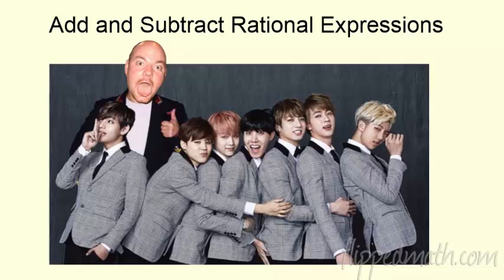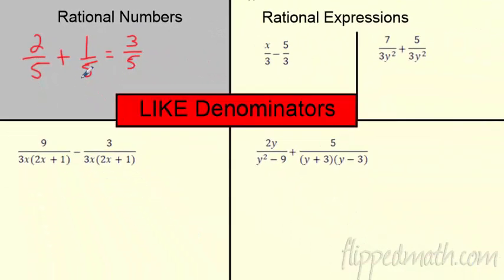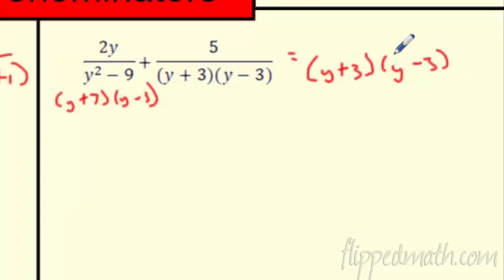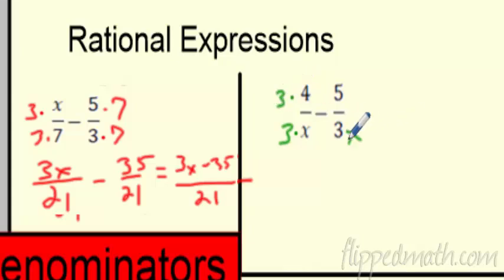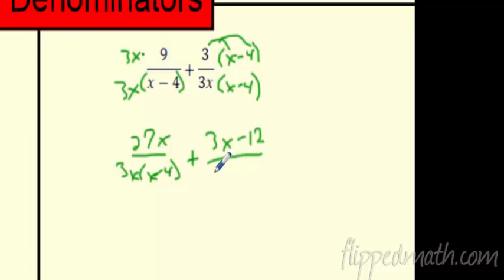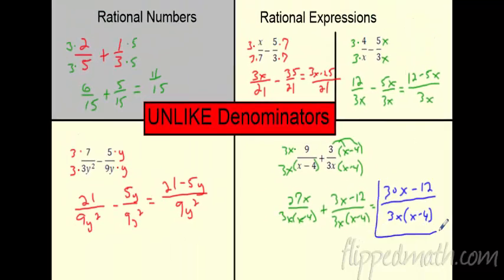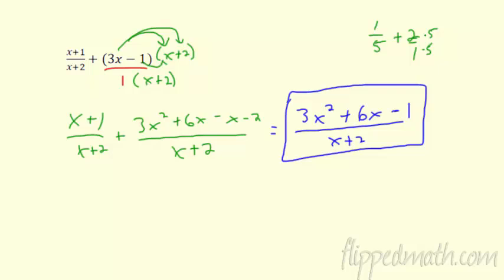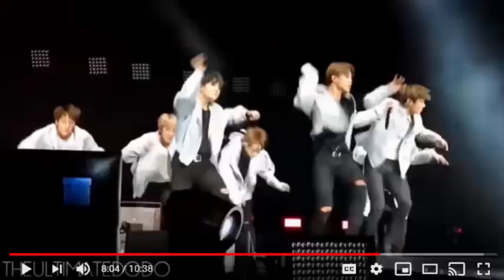Algebra 2: 3.3 Add and Subtract Rational Expressions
Lesson 3.3 Add and Subtract Rational Expressions